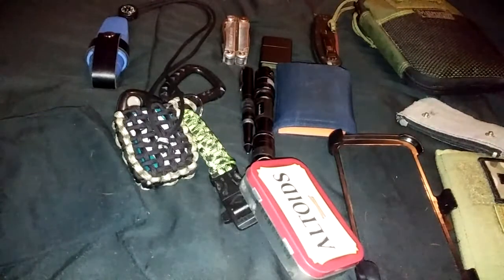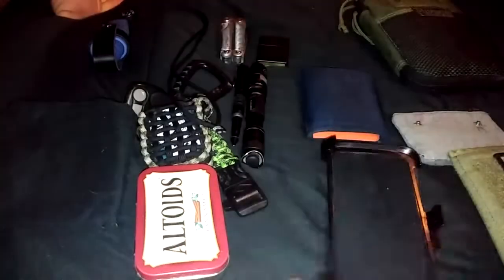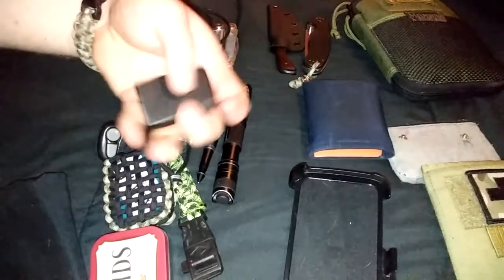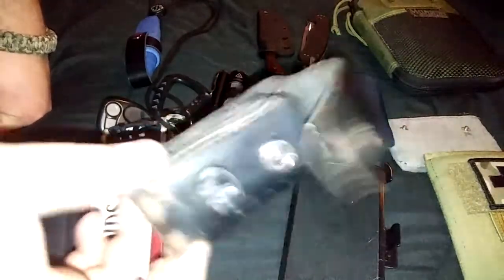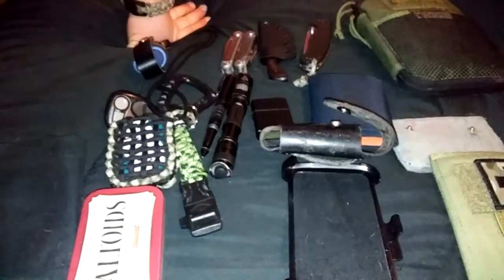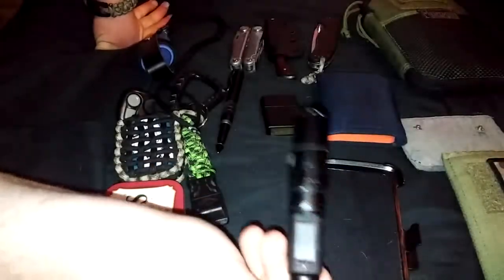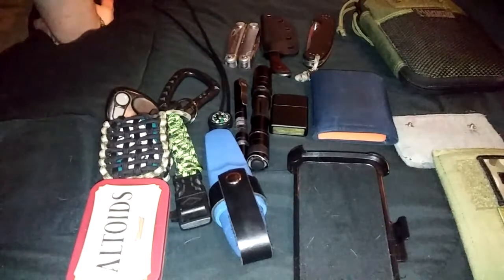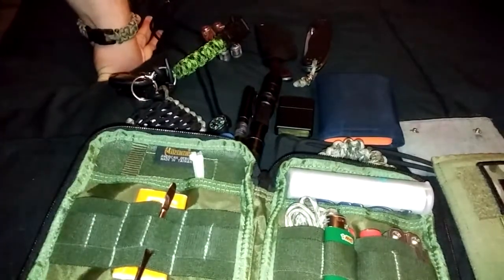EDC update 3/17/17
my edc for march 2017